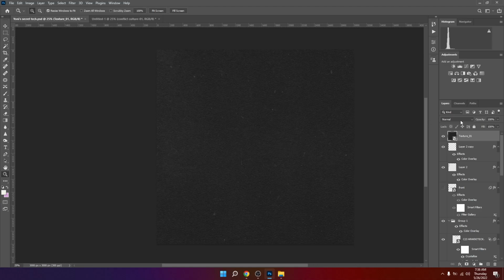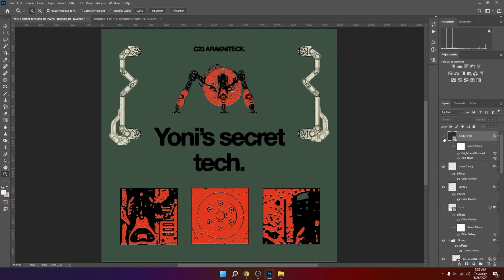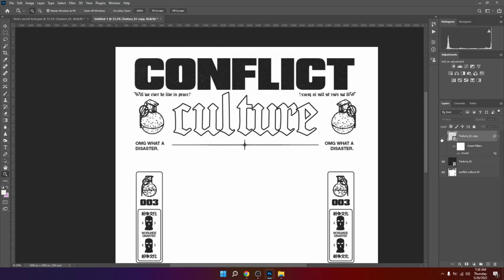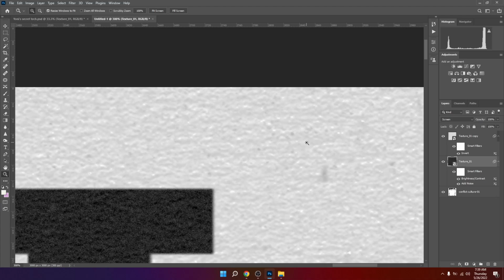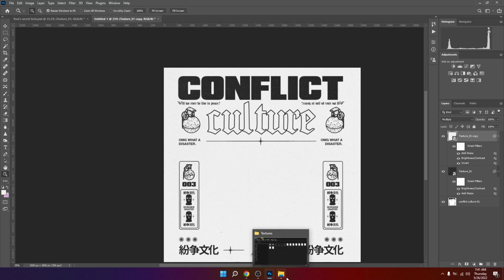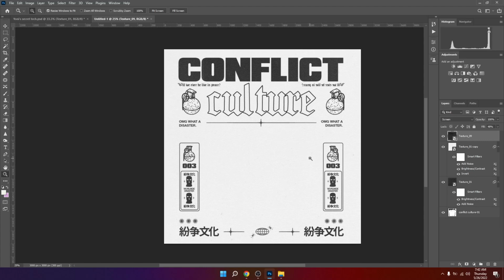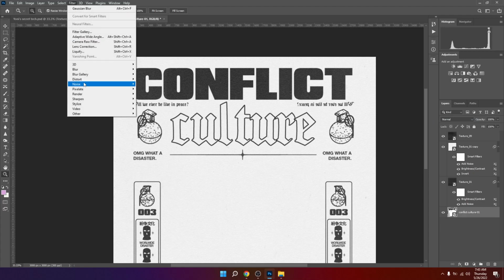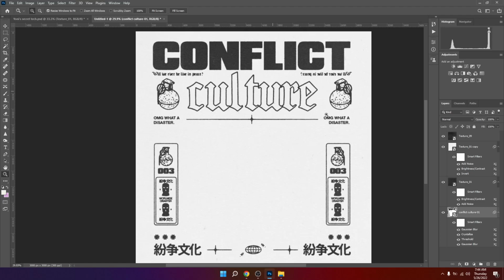HOW TO PHOTOCOPY/PRINT EFFECT IN PHOTOSHOP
In this tutorial, we're going to explore some tips and tricks on how to create the photocopy/print effect in photoshop.